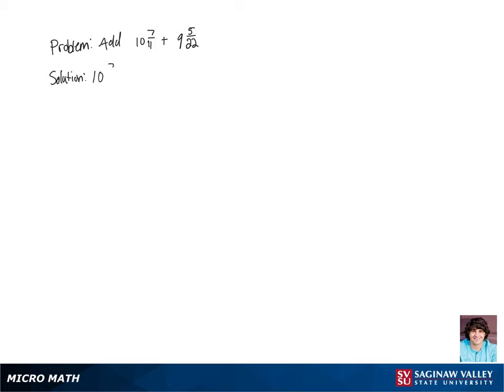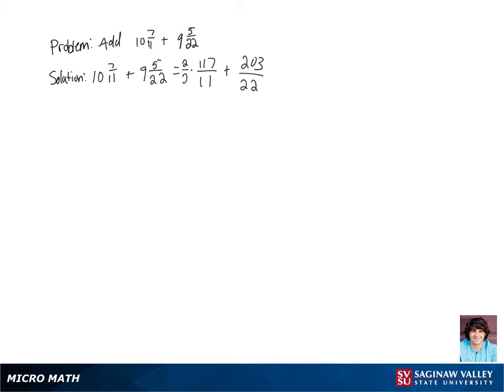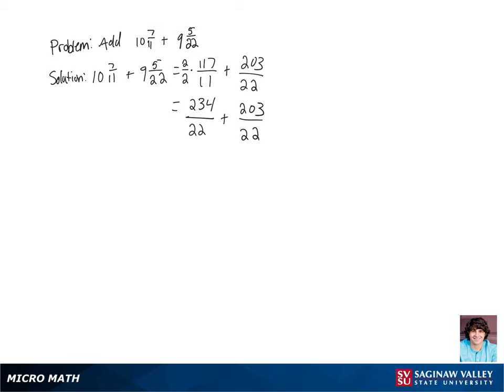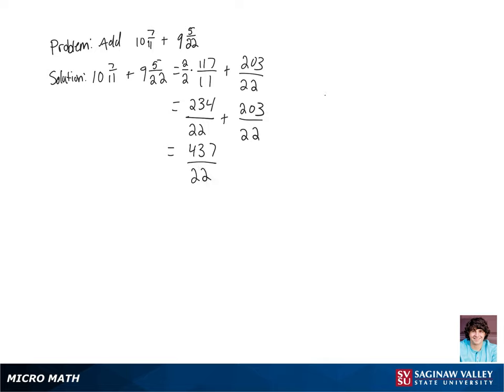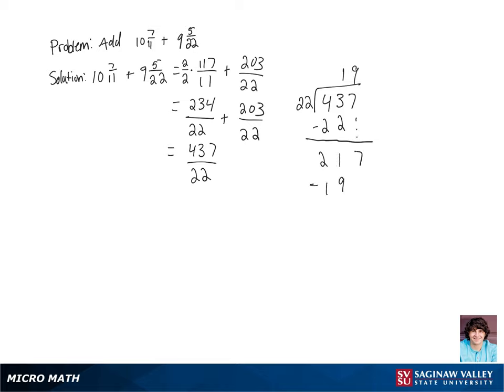Mixed Numbers: Add (10 7/11) + (9 5/22)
Marek from SVSU Micro Math helps you add mixed numbers by first writing them as fractions.

Problem: Add (10 7/11) + (9 5/22)